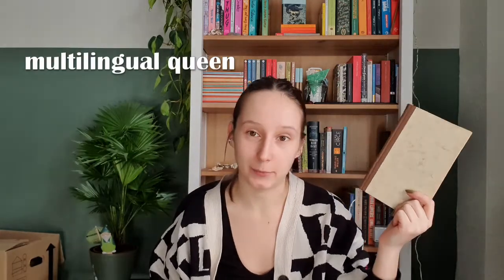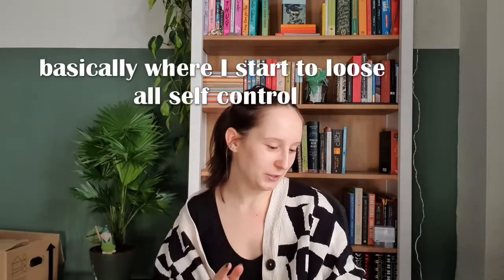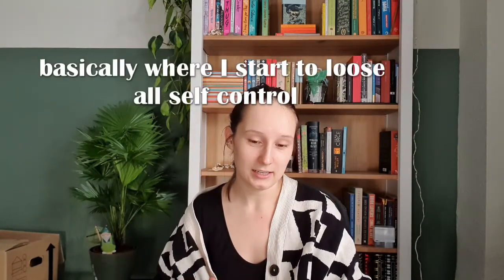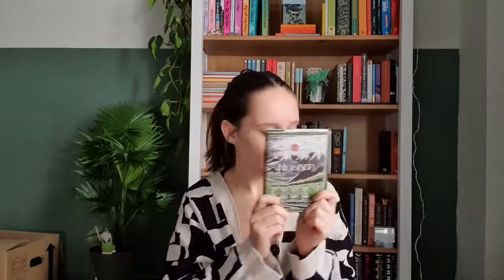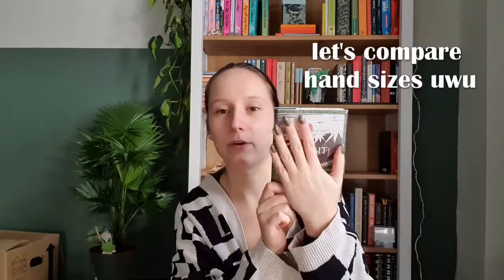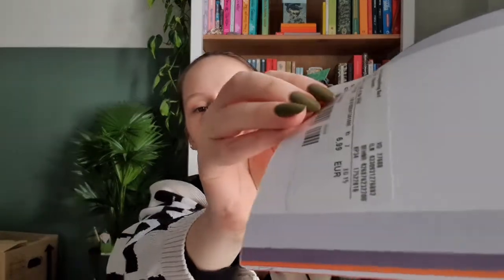So, About Reducing My TBR... a Book Haul | the TBR Project Part 2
Hello everyone, welcome to video!
I am sharing the books I bought in the last few weeks with you today in an attempt to make me feel a little less guilty about buying that many.

⏱️ *Timestamps*
00:00 Intro
01:08 _Rebecca_ by Daphne DuMaurier
02:47 _Solitaire_ by Alice Oseman
04:40 _Little Thieves_ by Margaret Owens
05:07 _A Good Girl's Guide to Murder_, _Good Girl, Bad Blood_ and _As Good As Dead_ by Holly Jackson
07:13 _The Hobbit_  by J. R. R. Tolkien
08:11 _A Study in Scarlet_ by Arthur Conan Doyle
09:09 _Great Expectations_ by Charles Dickens
11:05 _The Call of the Wild_ by Jack London
13:11 _Dune_ by Frank Herbert

📖 *Book reviews*
Follow me on Storygraph!
Follow me on Goodreads!